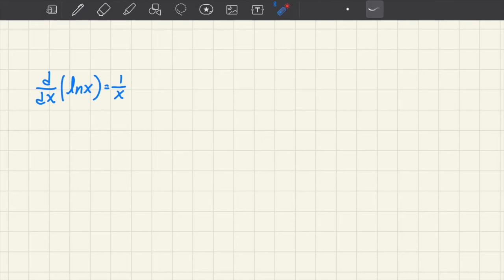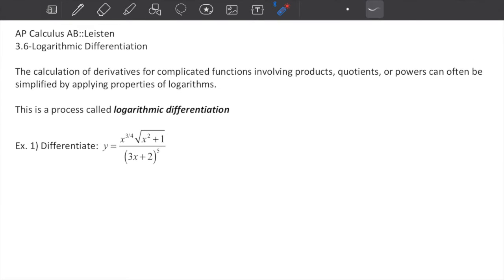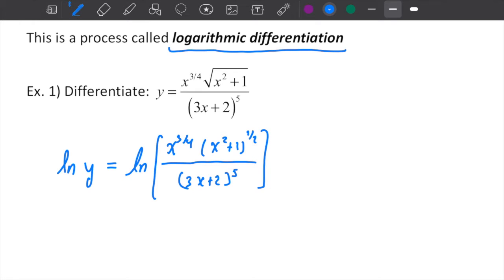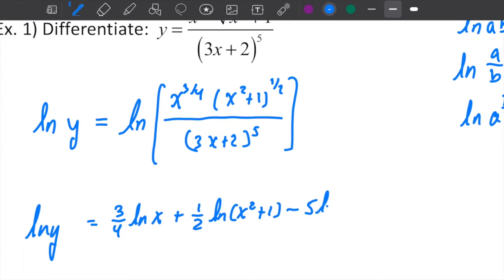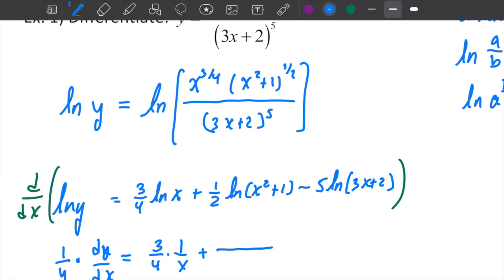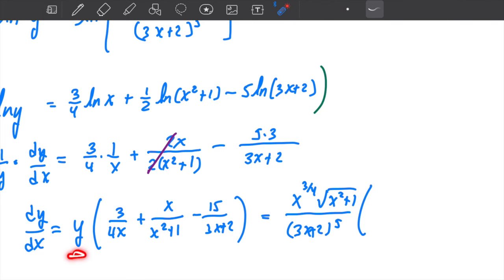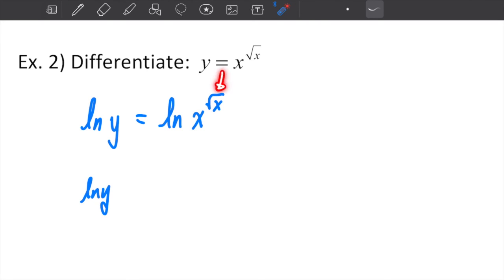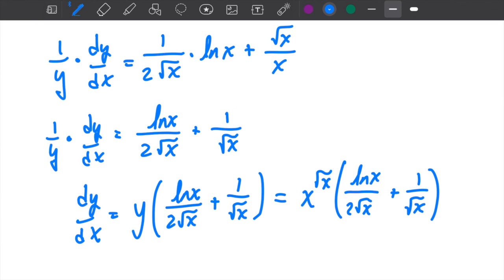AB 3.6-Logarithmic Differentiation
3.6-Logarithmic Differentiation class notes

Using logarithms to simplify derivatives of complex functions.